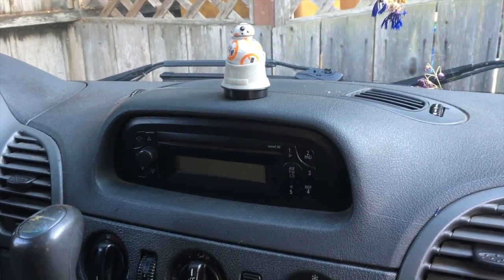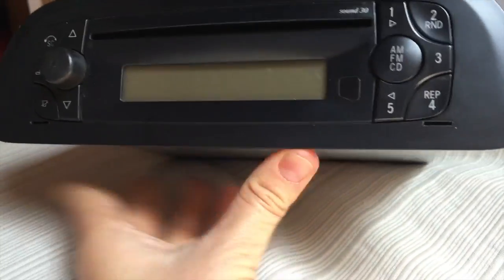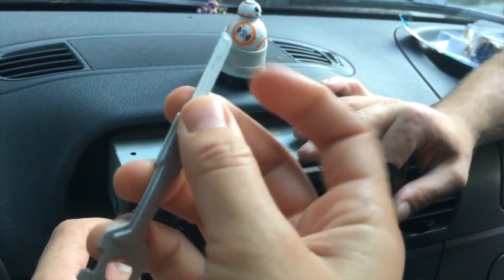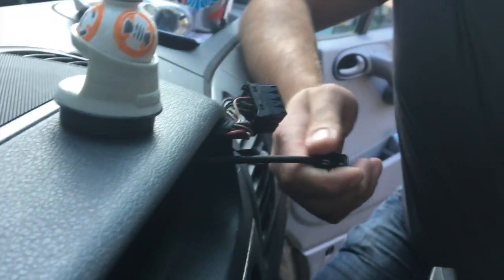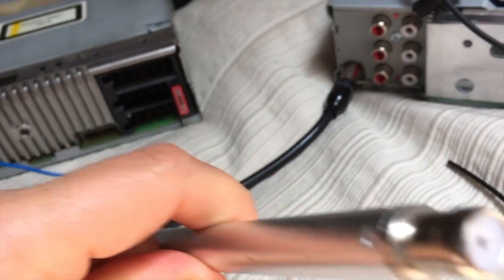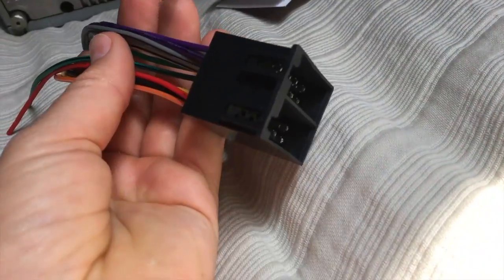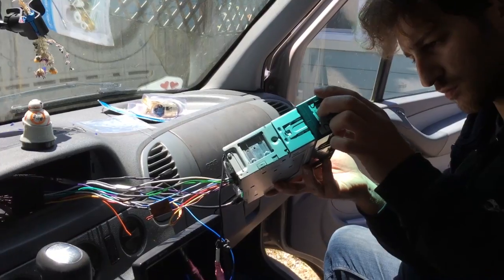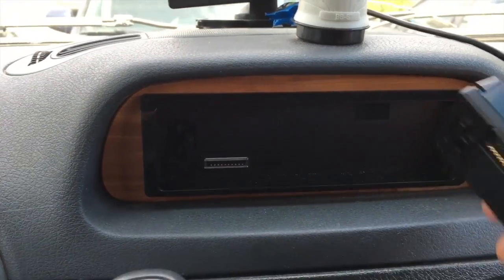Sprinter Van Maintenance - Replacing the Radio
**EDIT**

My name is Kaya, I live out of a sprinter van and travel full time to rock climbing destinations.

      Kaya Lindsay
      101 Cooper Street

Radio used (close as I could find, I lost the packaging)

Wire Harness

Antenna Adaptor Cable

Soldering Iron

If you feel so inclined, any & all donations go toward powering more van fueled adventures!

If you want to get updated on new blog posts, videos and read articles I like about climbing check out my facebook: Facebook.com/OneChickTravels